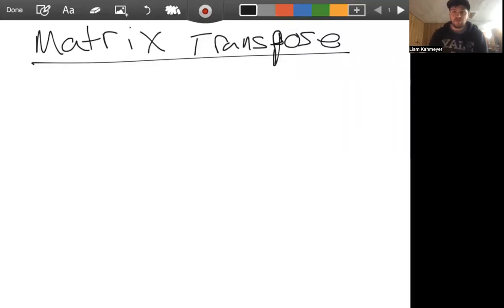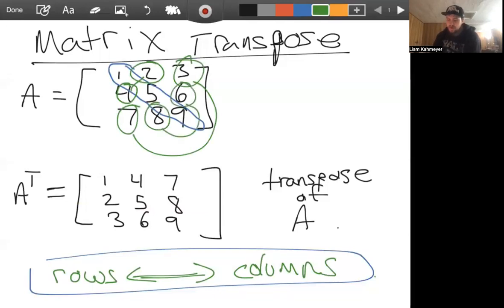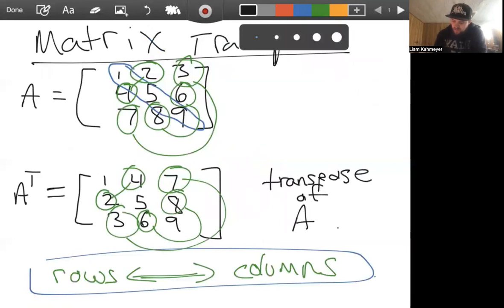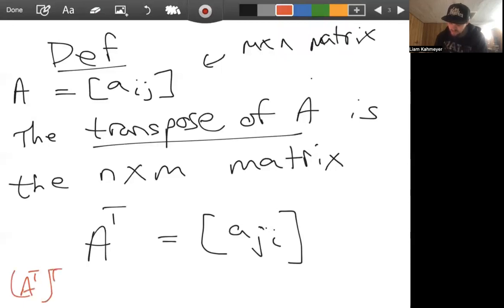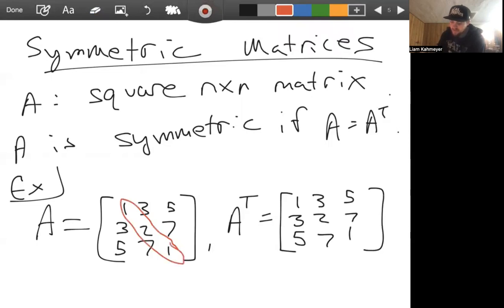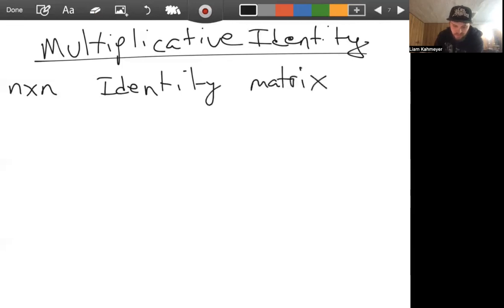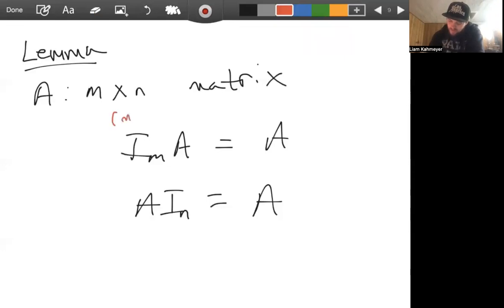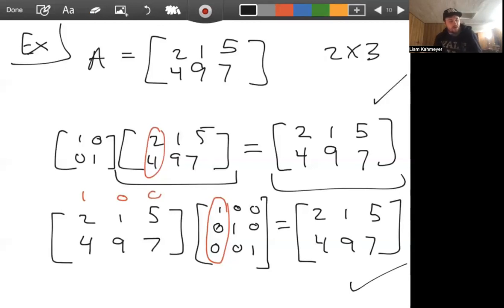Transpose and Identity Matrix: Lecture 4 Part 1